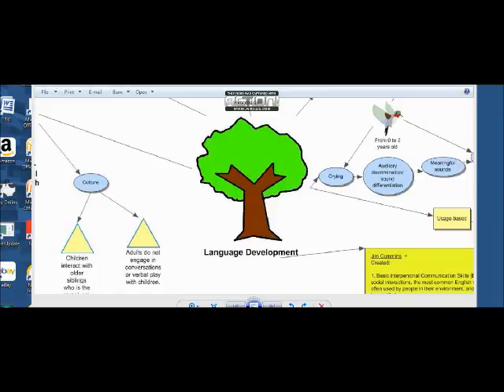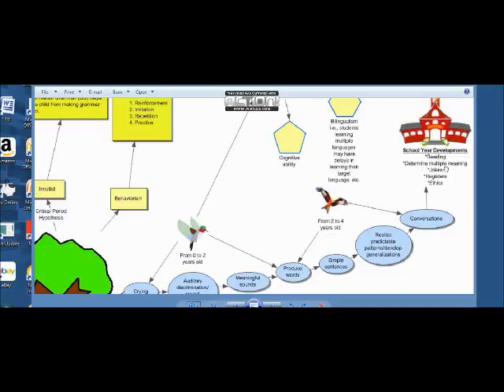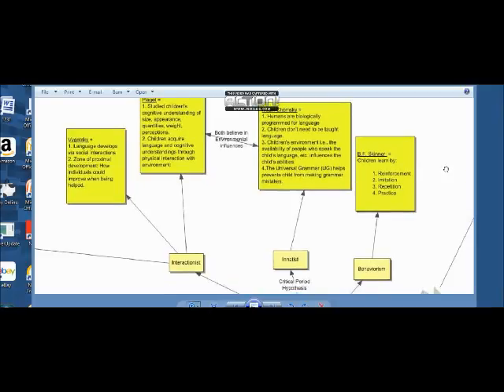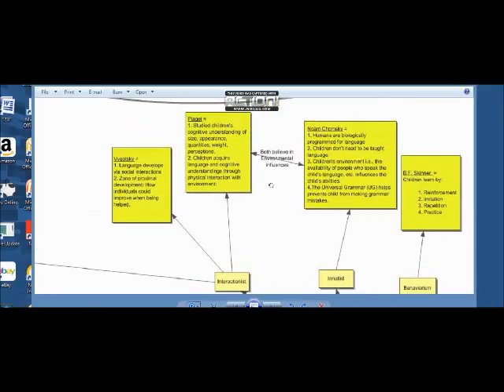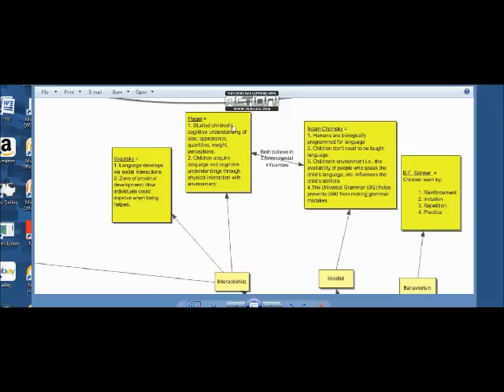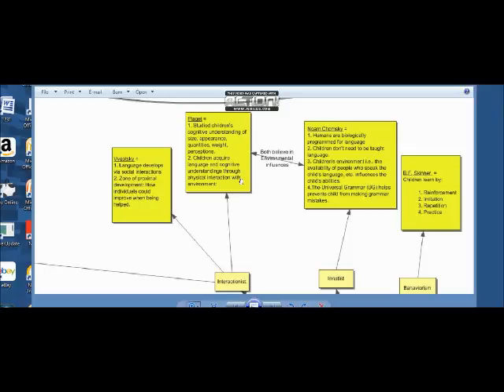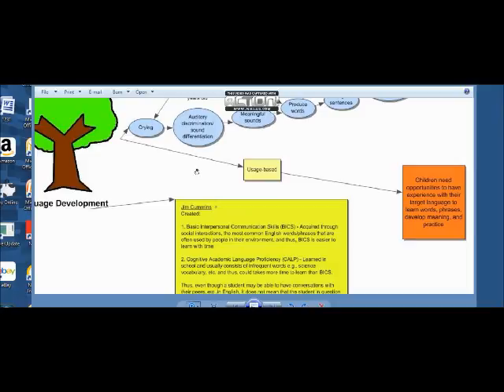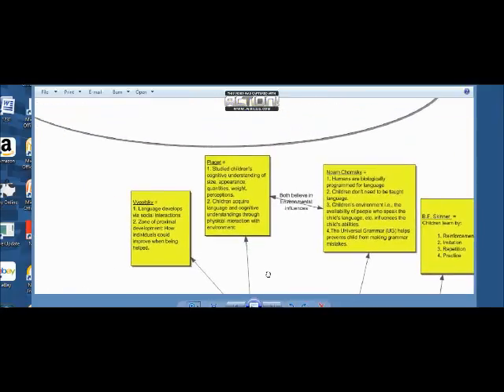How Language is Learned by Patsy Lightbrown and Nina Spada: Chapter 1 (Graphic Presentation)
This is a graphic organizer representing Chapter 1 of Patsy Lightbrown and Nina Spada's book called:  How Language is Learned. This was done for one of my Graduate classes.

Henry Emphrey